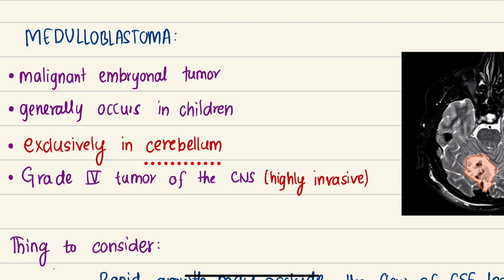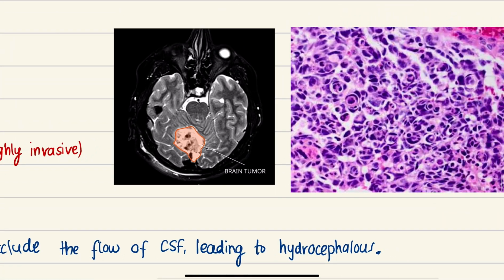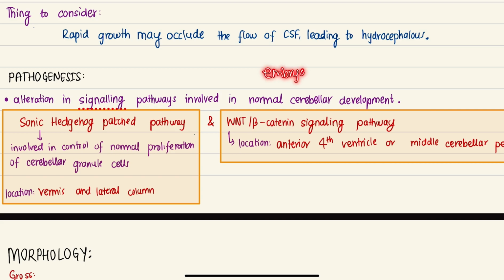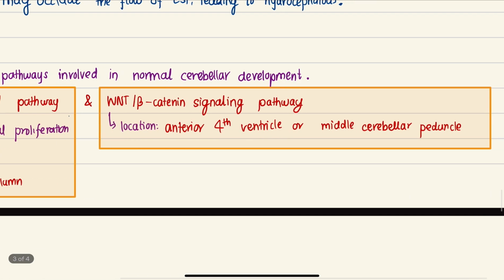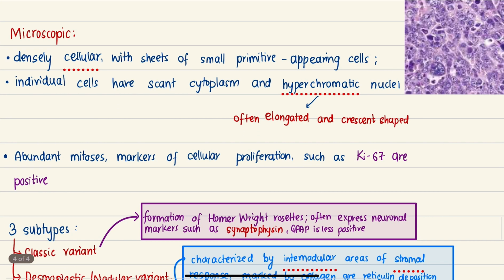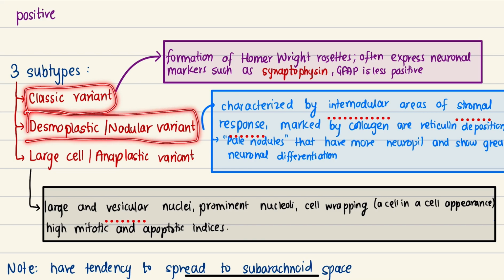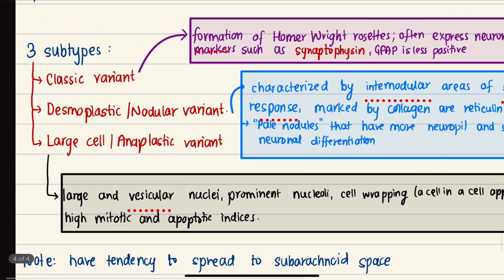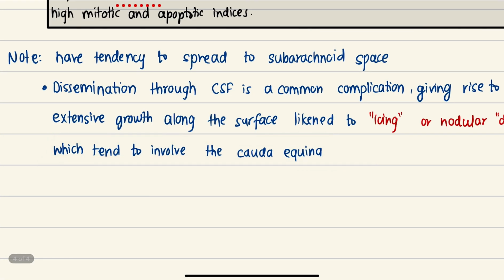Medulloblastoma | Tumors Of the CNS | For Medical Students